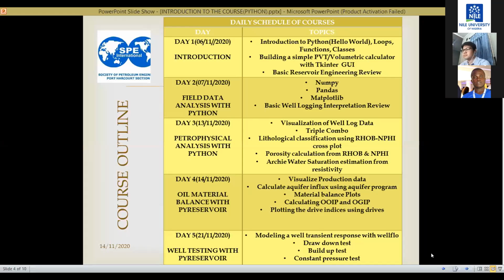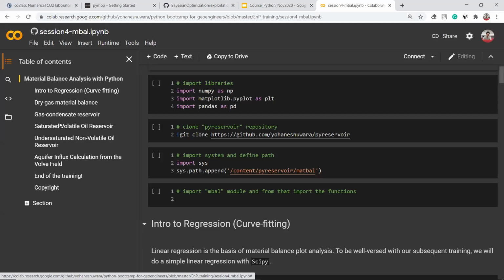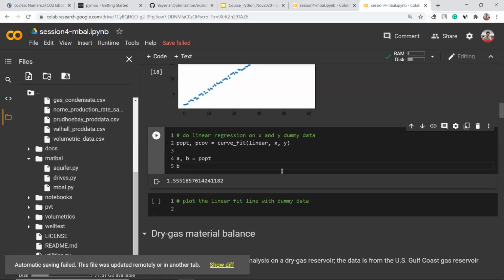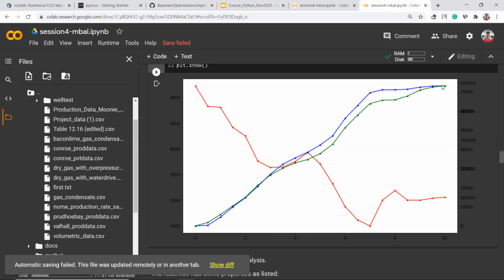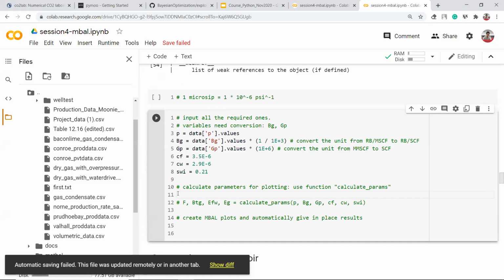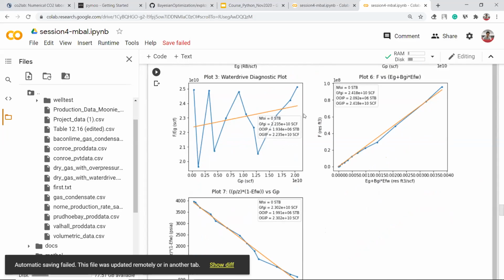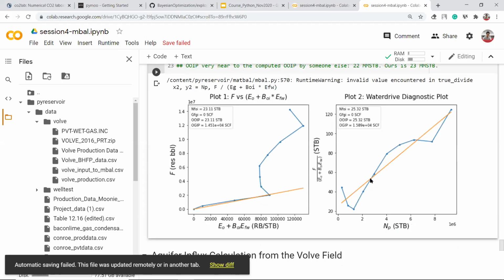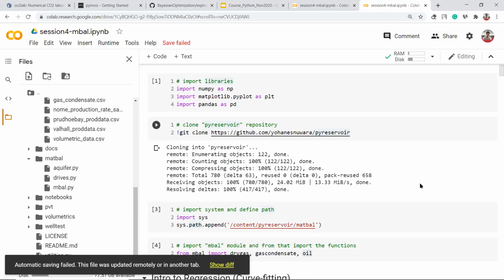Automating RE&G with Python Material Balance Analysis Day4